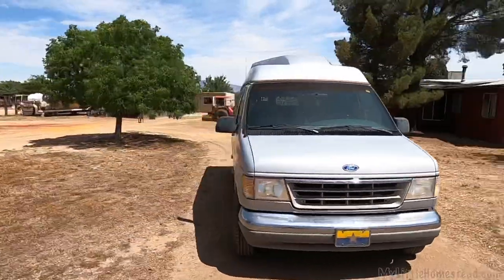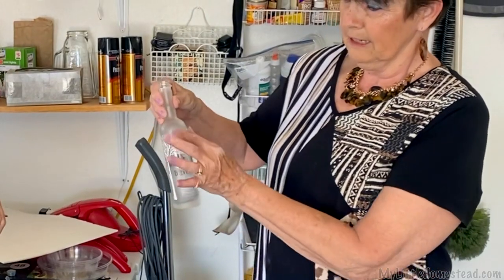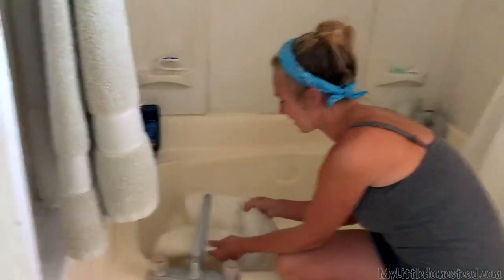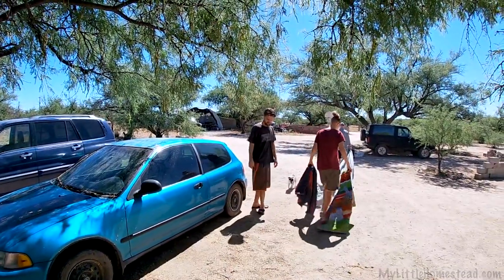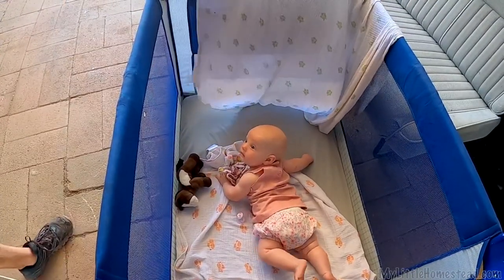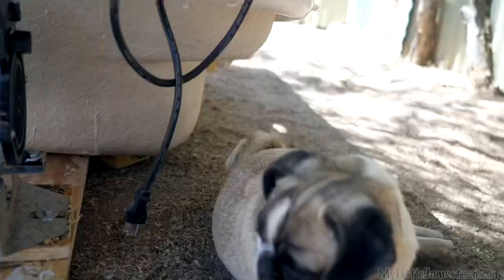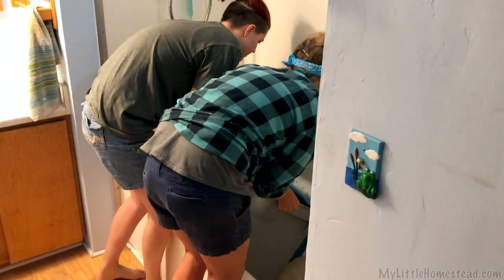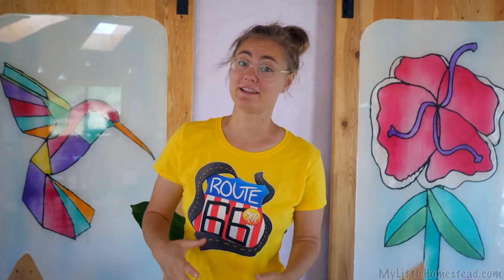Van Conversion Pallet Boards, Wedding to Summer Dress & Outdoor Bathtub Plans | Weekly Peek Ep240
Garen and Ellie find some pallet boards to use in their van conversion project. Shae finishes the modifications to Ellie’s wedding dress to make it into a wonderful blue/green summer dress. We make use of a jacuzzi tub donated to us and begin plans for the bathtub to be placed next to the outdoor shower. If you are a dad, Happy Fathers Day. May you have a super weekend!

Options if you'd like to Contribute to MyLittleHomestead:
Shae’s House Warming wish list

                               304 S. Jones Blvd #3933

Free Use Music:
Pop_in_Gold_by_Freedom Trail Studio
Call_The_Shots_by_Slynk
Well_Worth_the_Wait_by_Silent Partner
How_it_Began_by_Silent Partner
Catch_Up_by_Dan Lebowitz
Eviction_by_ Silent Partner
Cockpit_by_Silent Partner
My_Achy_Heart_by_Audio Hertz
Sand_Castle_by_Quincas Moreira
Skanada_by_Text Me Records
Young_Squire_by_TrackTribe
Turtleneck_by_TrackTribe
Bunny_Hop_by_Quincas Moreira
Blue_Creek_Trail_by_Dan Lebowitz
Ipanema_Daydream_by_Bird Creek
Alyssa_by_he Mini Vandals
Sunny_Looks_Good_on_You_by_Midnight North
Spider_Juice_by_Silent Partner
Snack_Time_by_The Green Orbs
Everglow_by_Patrick Patrikios
Spring_Migration_by_The Great North Sound Society
Cute_Avalanche_by_RKVC
Forever_Yours by Wayne Jones
Swing_Theory by Freedom Trail Studio